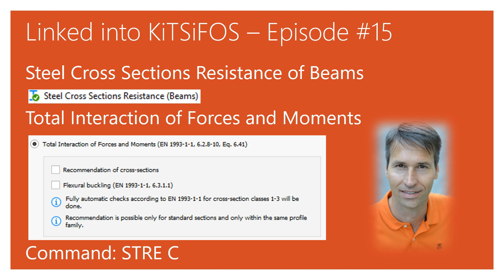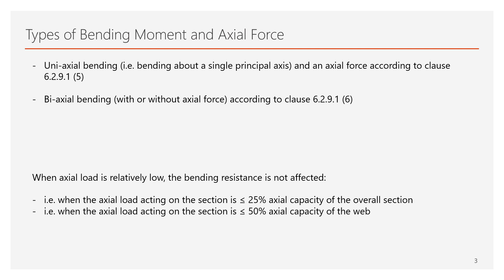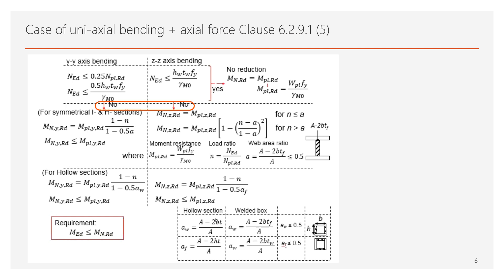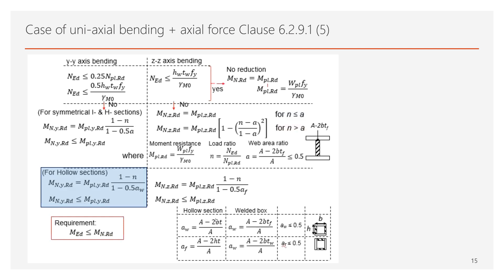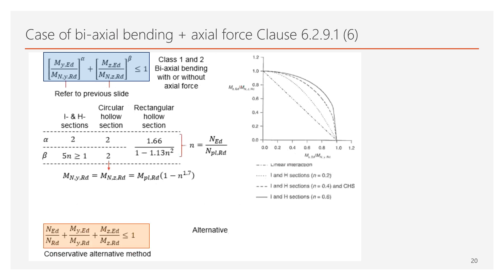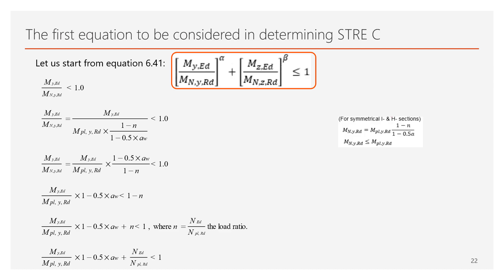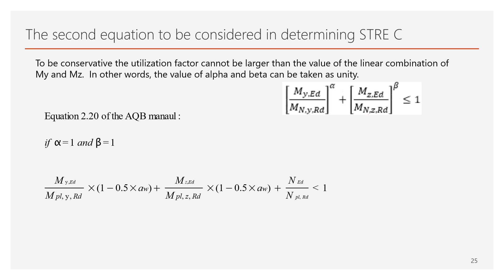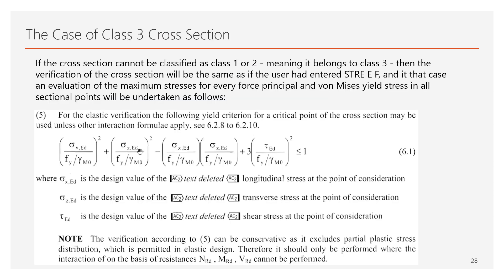Total Interaction of Forces and Moments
Linked Into KiTSiFOS #15 - STRE C
When you use the “Steel Cross Section Resistance” of beam graphical task in SSD for designing a steel structure you have the possibility to select between multiple choices of methodologies. One of the suggested ways is to use the so called “Total Interaction of Forces and Moments” procedure. By doing so, actually under the hood you enter the command STRE “C”, the whole video is about.